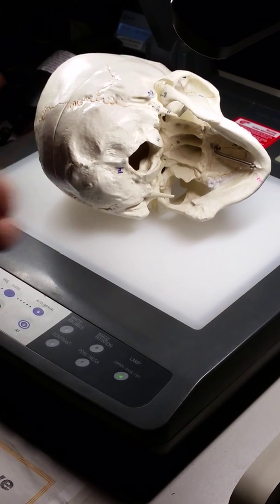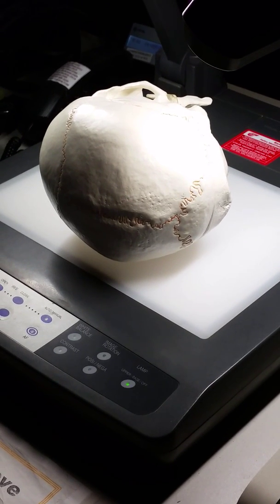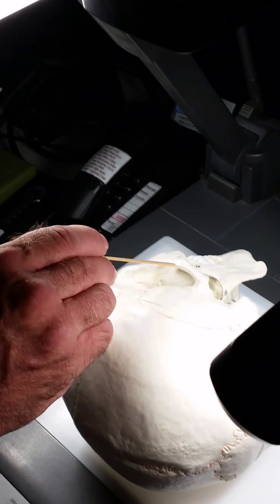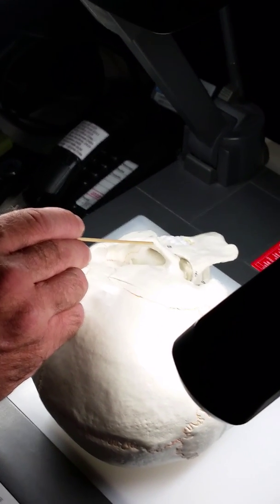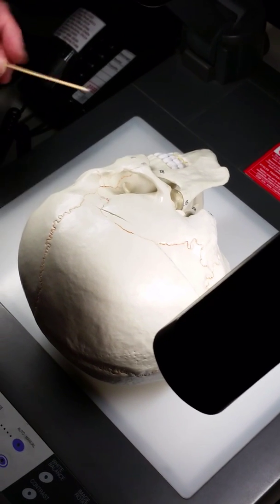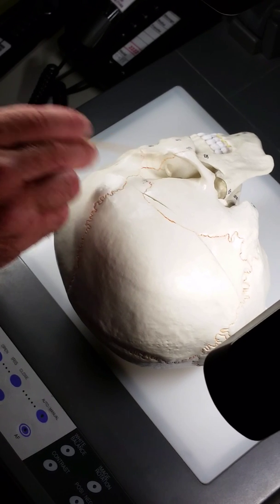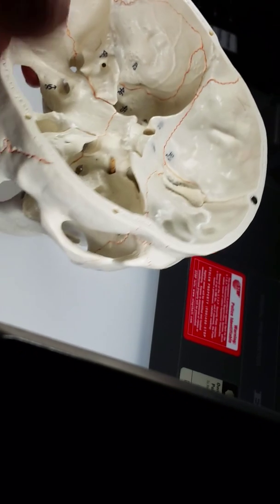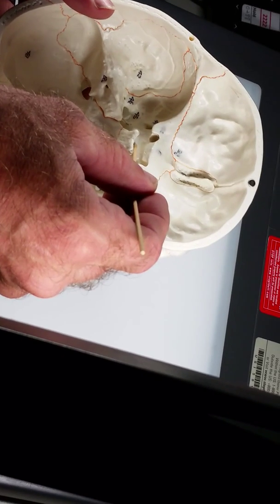Lab 4 lecture Part 1